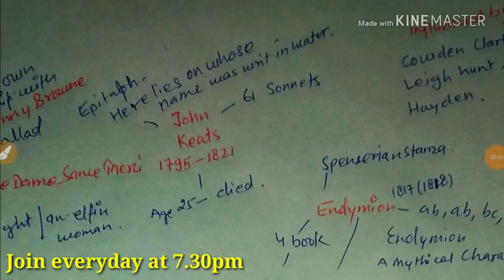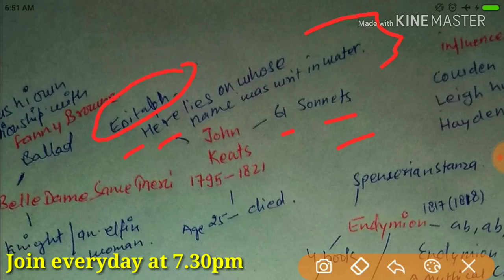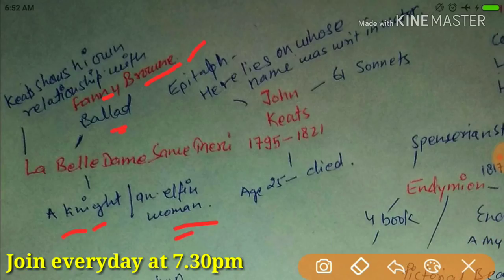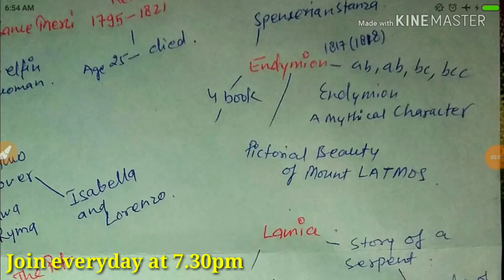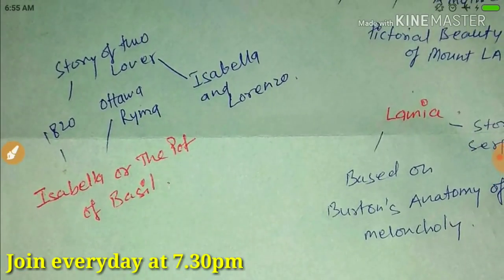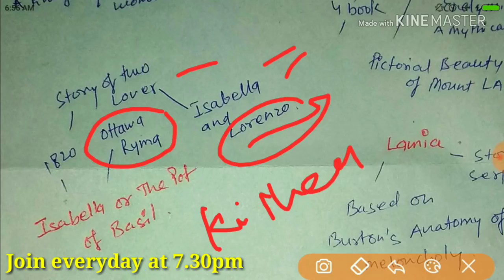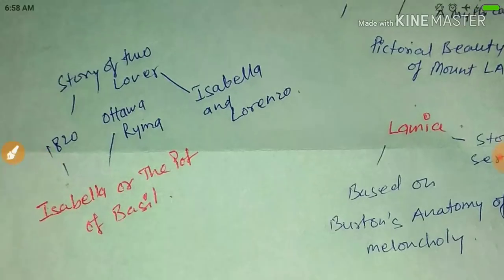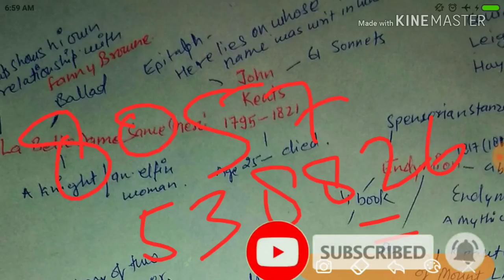Ugc net| preparation|tgt pgt English|JOHN KEATS|prepare mcq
Follow this link to join my WhatsApp group In this video I talked about ugc net mcq preparation through topics
However, until the early 19th century, it only deals with the literature of the United Kingdom, the Crown dependencies and Ireland. It does not include literature written in the other languages of Britain. The English language has developed over the course of more than 1,400 years. Wikipedia
YouTube · University of Groningen

3:04
English Literature and Culture

6:57
YouTube · CrashCourse

7:00
How and Why We Read: Crash Course English Literature #1
Nineteen Eighty-Four
Nineteen Eighty‑Four
A Critical History of English Literature
A Critical History of Eng...
Emma
Emma
Beowulf
Beowulf
Middlemarch
Middlemarch
View all
PEOPLE ALSO SEARCH FOR
Literature
Literature
Poetry
Poetry
Feedback
English literature. This article is focused on English-language literature rather than the literature of England, so that it includes writers from Scotland, Wales, the Crown dependencies, and the whole of Ireland, as well as literature in English from countries of the former British Empire, including the United States.
English literature, the body of written works produced in the English language by inhabitants of the British Isles (including Ireland) from ...
English literature - The novel
English literature - Images ...
English literature - Early ...
The literature of World War I ...
Late Victorian literature
The literature of World War II
The later Middle English and ...
English literature is hundreds of years old and continues to be one of the most popular courses of study in high schools and universities around the world. Learn about what defines English literature and a few of its greatest writers.
What is English Literature? | Study Literature in the US - International Student
English literature is one of the most visible majors at any college or university, with huge a portion of students enrolling. But with this area of study being so broad, some people are confused as to what exactly English literature is.
What is the simple meaning of literature?
What is literature in English subject?
What is an English literature class?
What are the different periods of English literature?
Feedback
ENGLISH LITERATURE - Project ...
by WJ Long · Cited by 57 · Related articles
The Project Gutenberg EBook of English Literature, by William J. Long This eBook is for the use of anyone anywhere at no cost and with